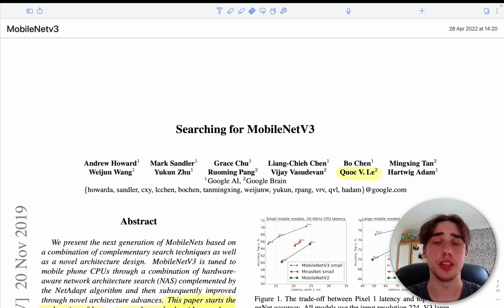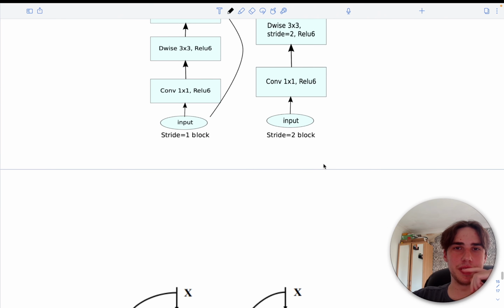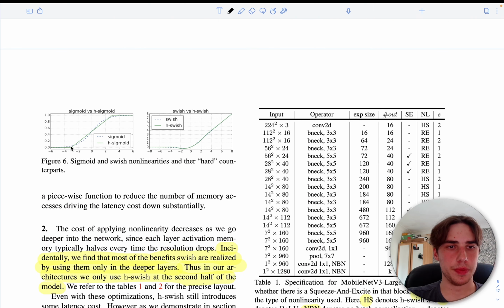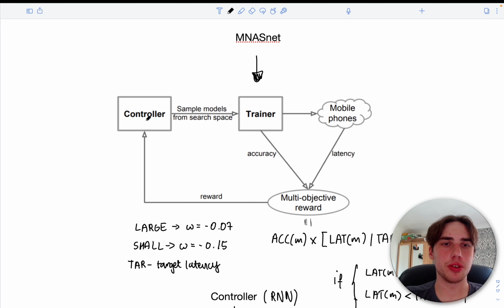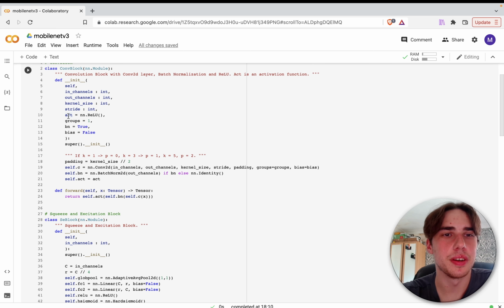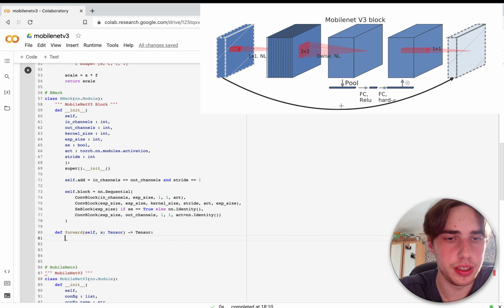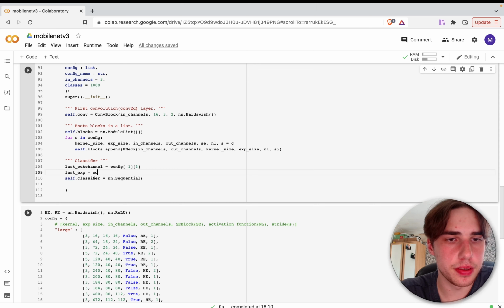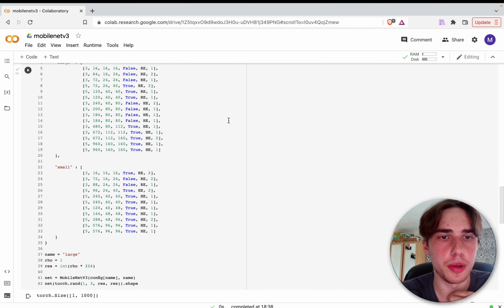Searching for MobileNetV3 | Paper Walkthrough & PyTorch Implementation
In this video I go through popular MobileNetV3 paper and implement it in PyTorch.

Timestamps:
0:00 - Introduction
0:30 - MobileNetV1
3:10 - MobileNetV2
4:30 - Overview
5:17 - Bottleneck
7:36 - Hard-Sigmoid and Swish
9:30 - Architecture
11:40 - Neural Architecture Search
14:32 - Implementation Overview
17:26 - Bottleneck
21:32 - MobileNetv3 Architecture
26:20 - Testing